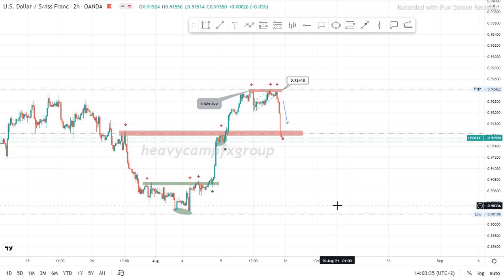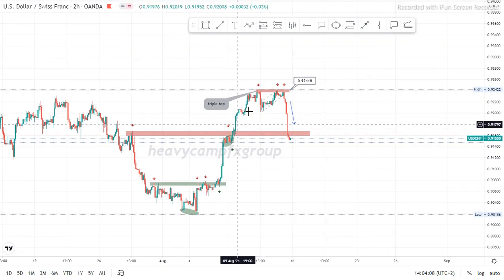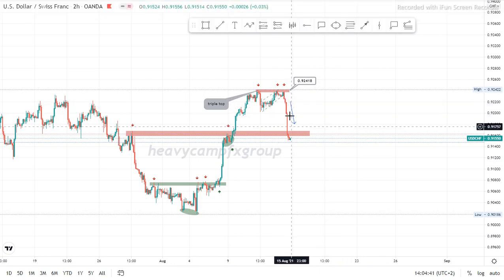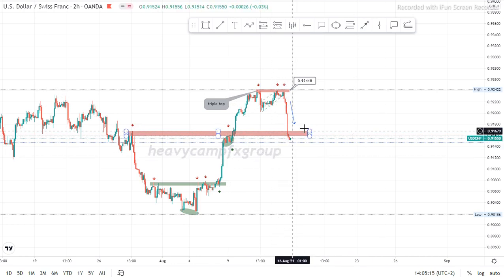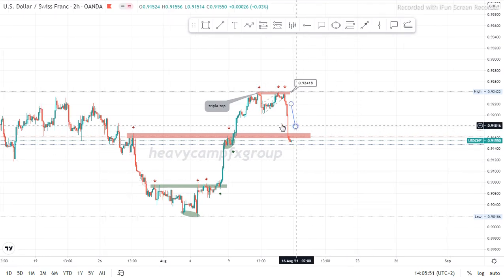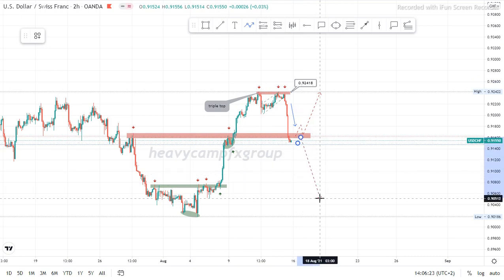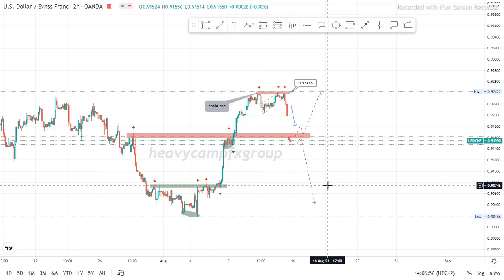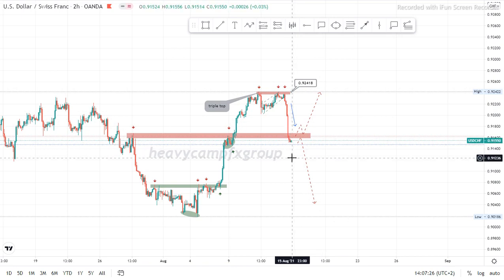FOREX USDCHF ANALYSIS 16 TO 20 AUGUST - HEAVYCAMPFXGROUP STRATEGY 100% EASY